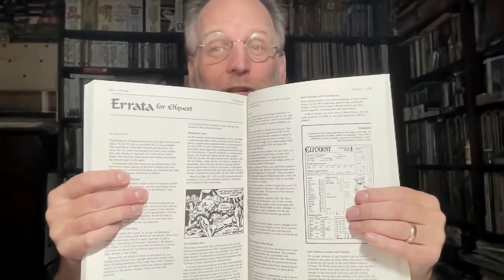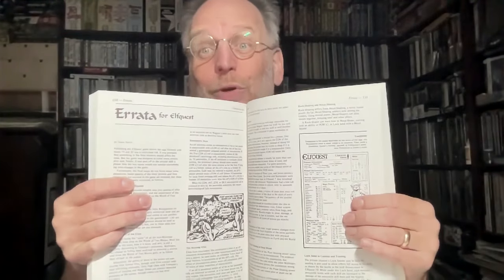ElfQuest Classic Kickstarter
ElfQuest is returning!